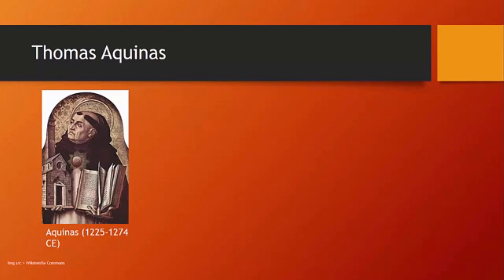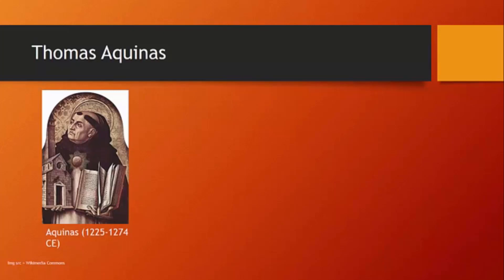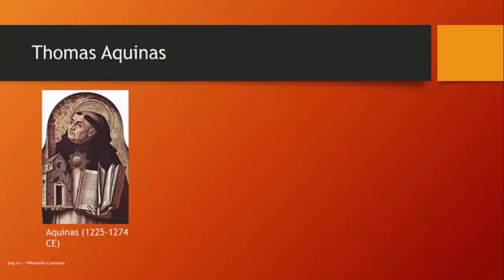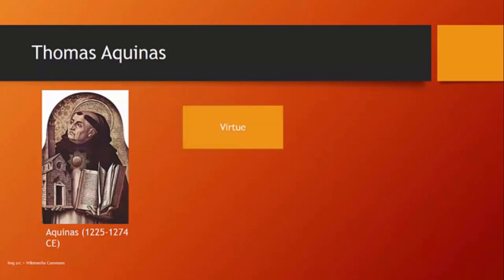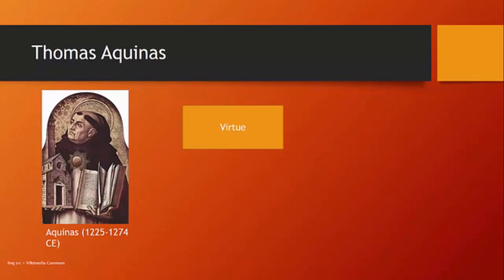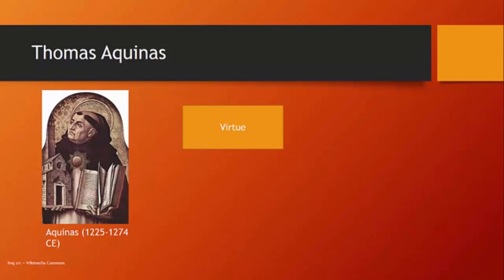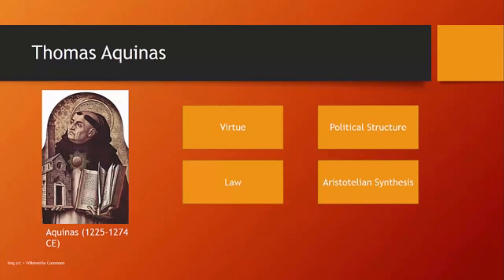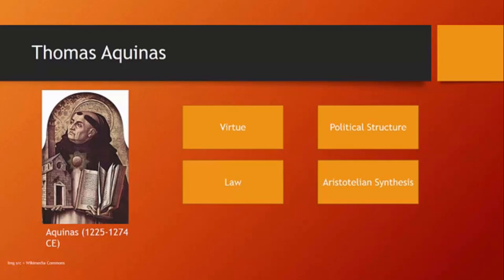Class 3 part 5 aquinas